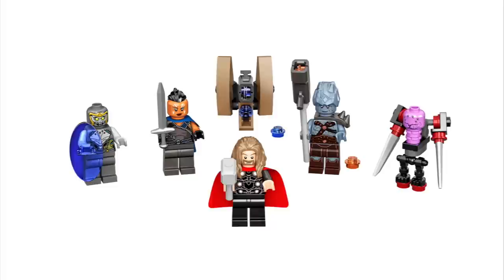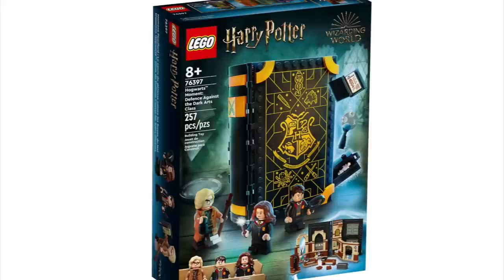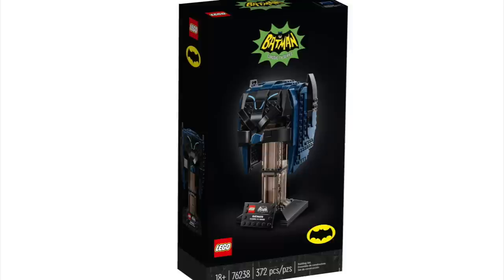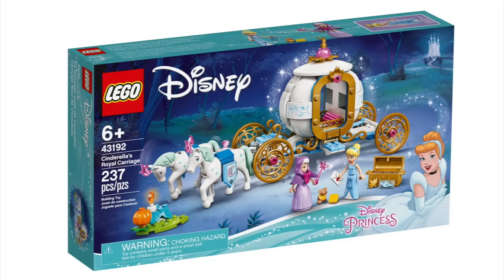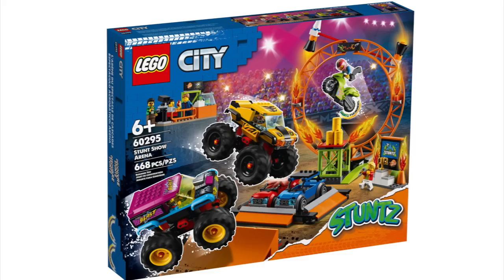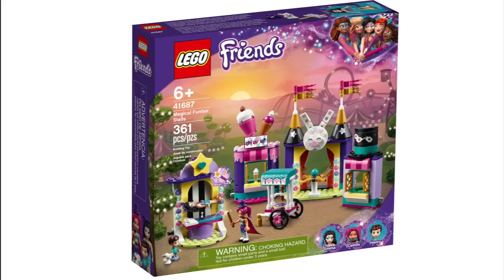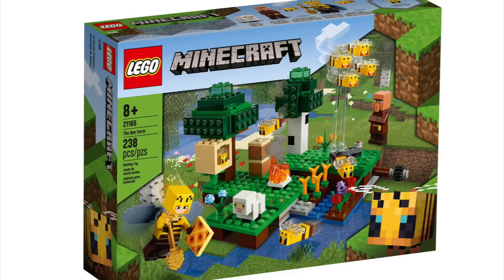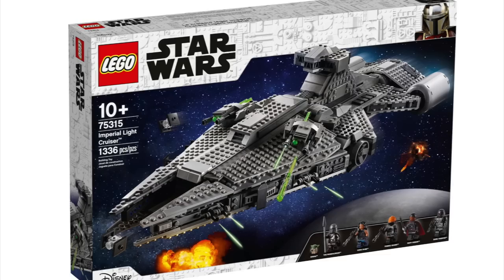Final 2022 LEGO Retiring Set List!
This is the FINAL LEGO Retiring set list for 2022! We will update you with all sets expected to be retired from shelves by the end of the year. If you are planning on investing, collecting or just buying any of these sets, now is the time. What sets are you planning on picking up on the final LEGO updated retiring list?

THEME TIMESTAMPS:

00:00 Intro
00:32 LEGO Ideas
00:44 LEGO Marvel
01:52 LEGO Harry Potter
02:30 LEGO Technic
02:51 LEGO Icons
03:09 LEGO Architecture
03:14 LEGO Ninjago
03:44 LEGO DC Superheroes
04:04 LEGO Super Mario
04:23 LEGO Creator 3in1
04:43 LEGO Speed Champions
05:02 LEGO Disney
05:56 LEGO Jurassic World
06:10 LEGO Monkie Kid
06:37 LEGO City
07:56 LEGO Art
08:06 LEGO Friends
09:13 LEGO BrickHeadz
09:39 LEGO DOTS
10:19 LEGO Minecraft
10:37 Lego Minions
10:47 Lego Seasonal
11:00 LEGO CMF Series 23
11:06 LEGO Star Wars